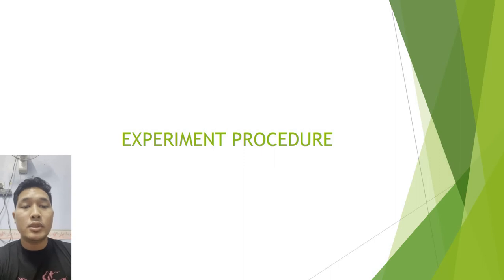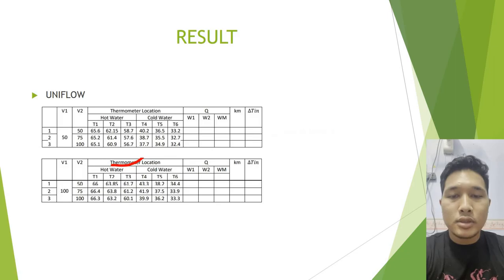Thermo 3 Heat Exchanger